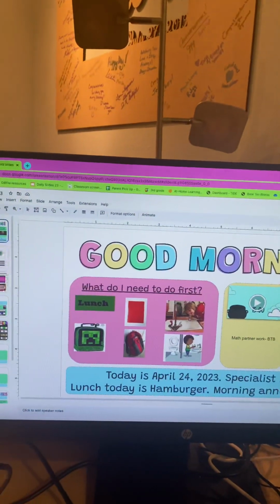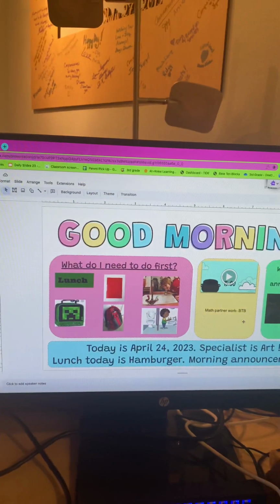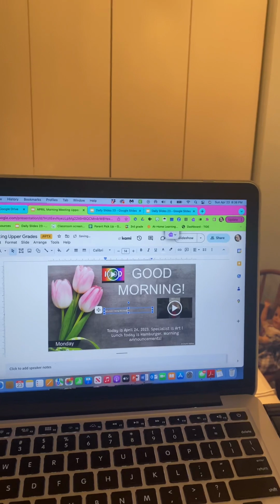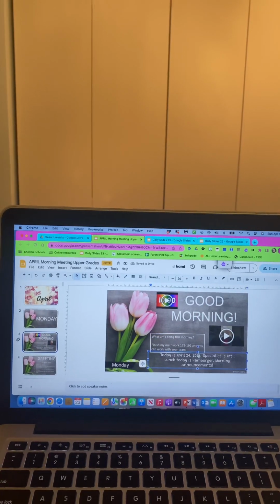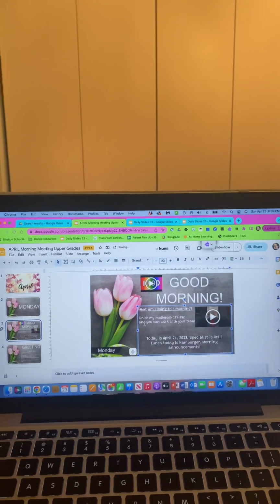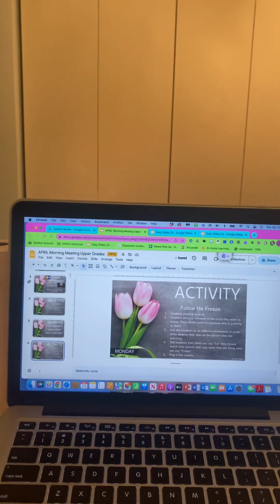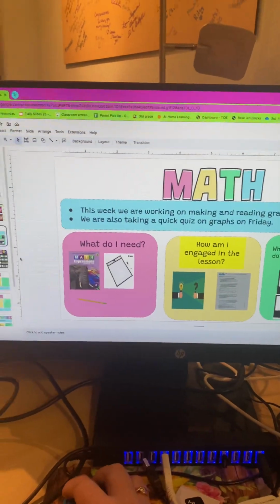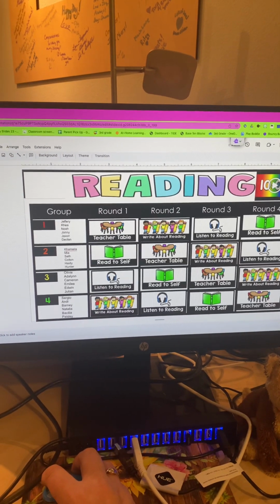Making my morning slides